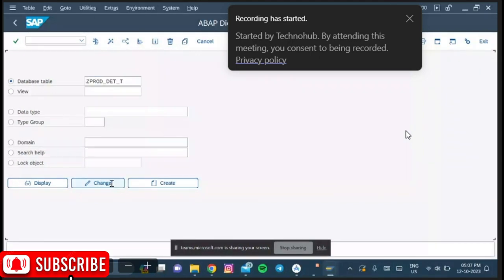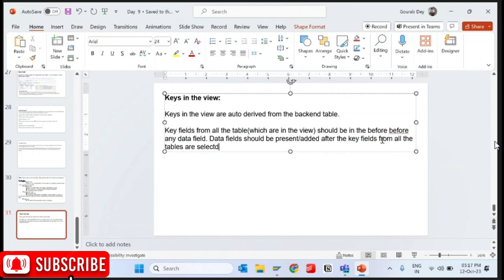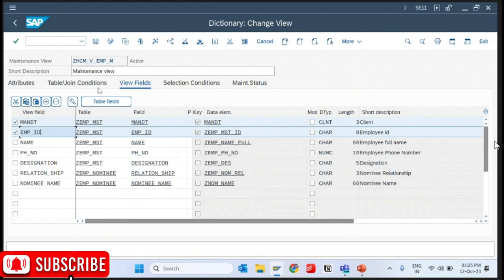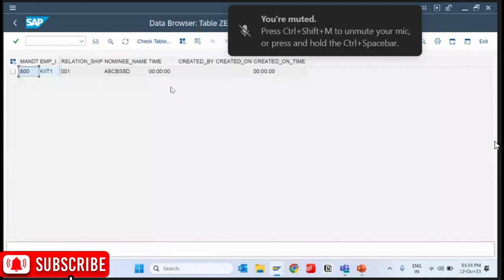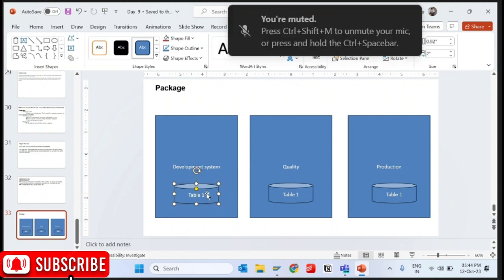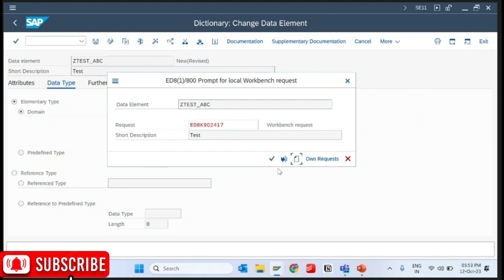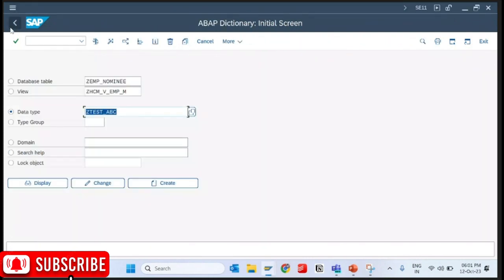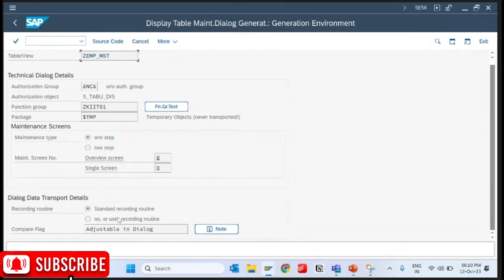12 OCT PART 1 | Table View | Maintenance View | Package SE21 | Transport Request